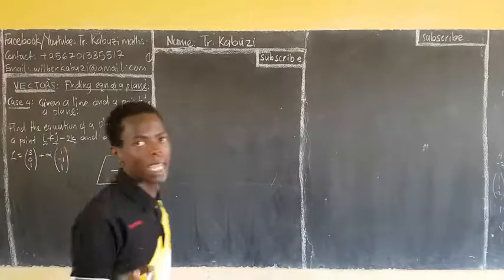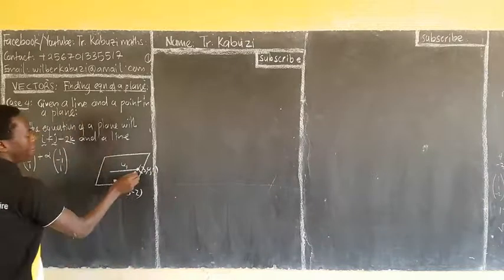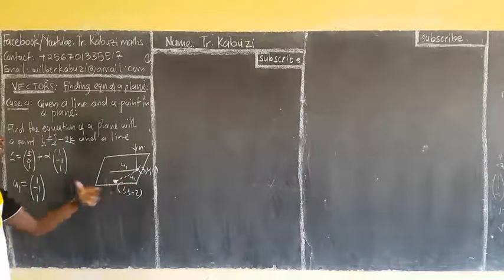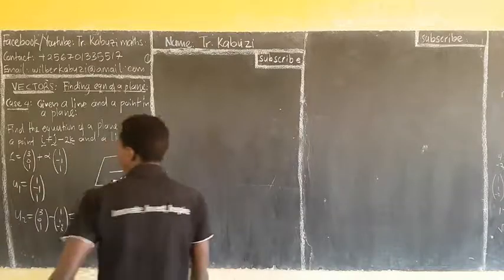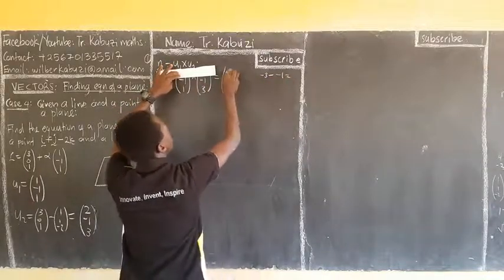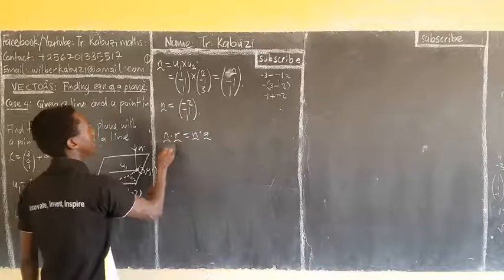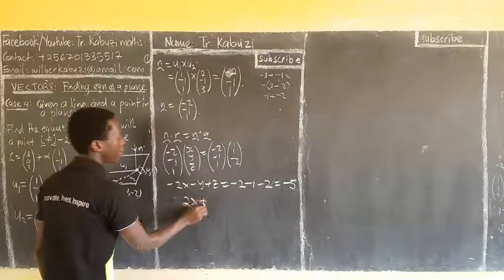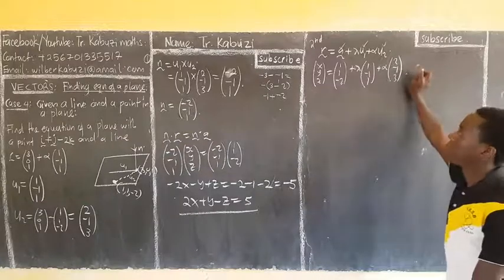case 4: vector equation of a plane........africastruggle.